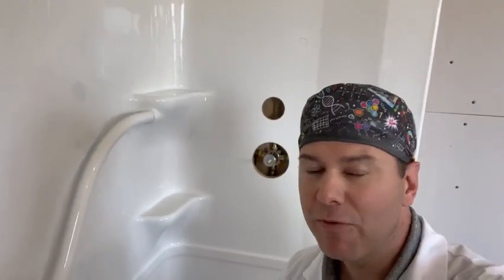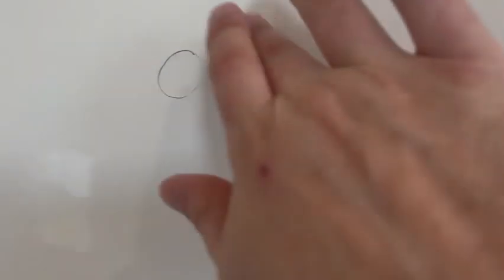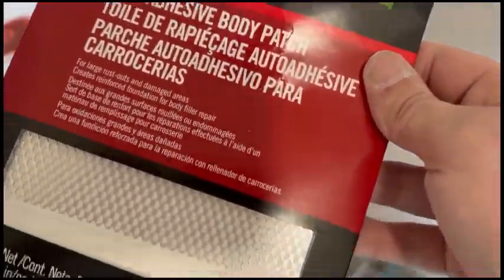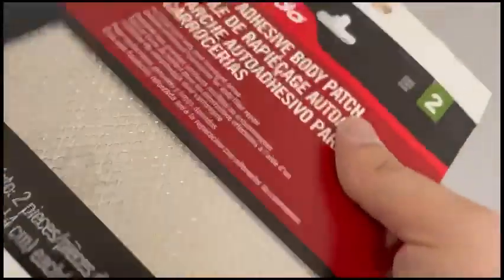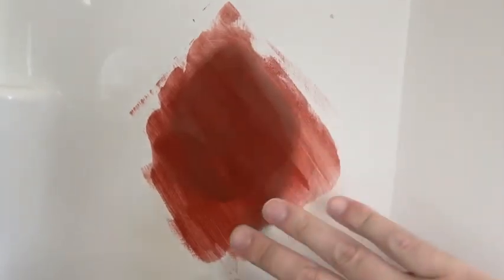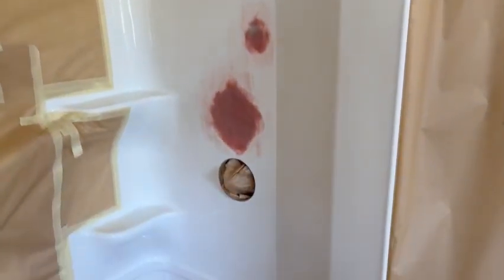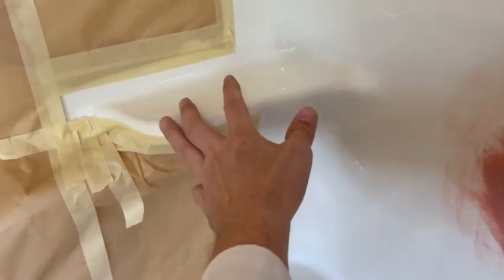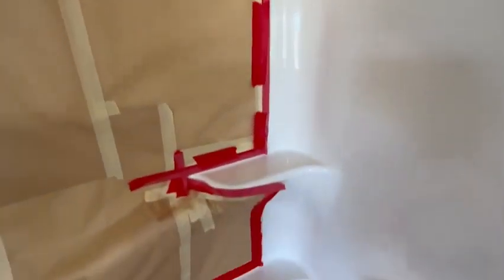How to fix a large hole in a Fiberglass tub!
How I fix a large hole cut in a fiber glass tub.
One day repair, and totally seem less, can’t even tell where the repair was done.

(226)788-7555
Local Windsor/Essex-Chatham/Kent

My machine I use to mask super fast:

Worlds best mini grinder that helps remove silicone super fast and clean grout!
Featured product: